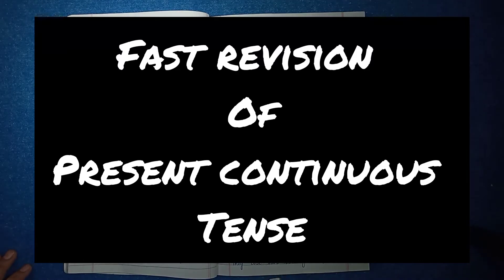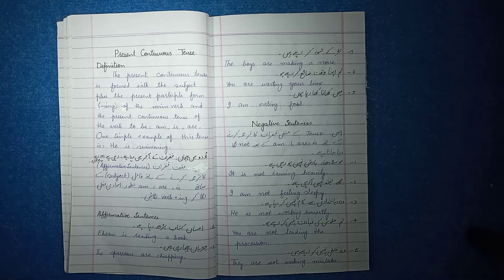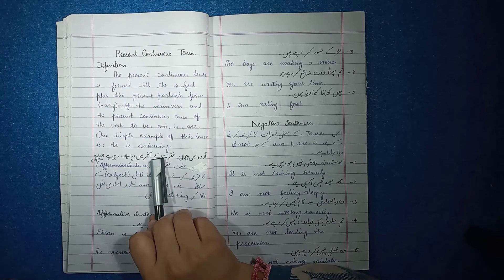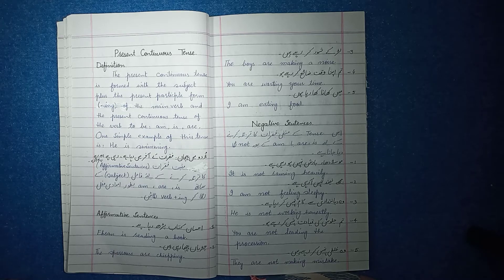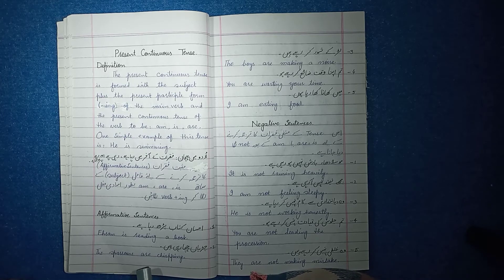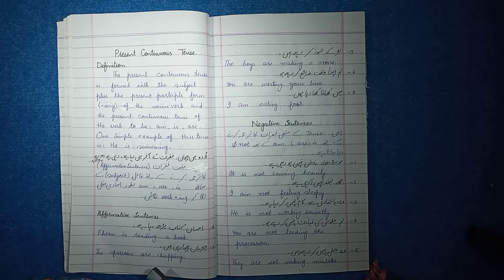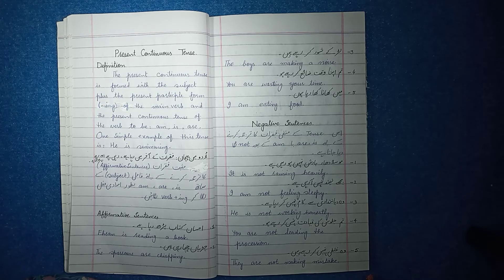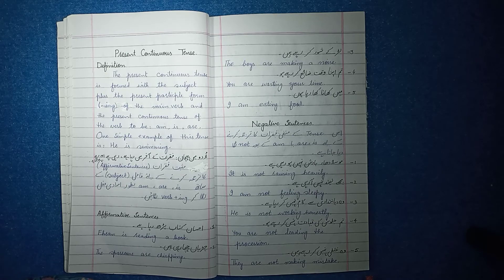Fast Revision Of Present Continuous Tense.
Present Progressive Tense